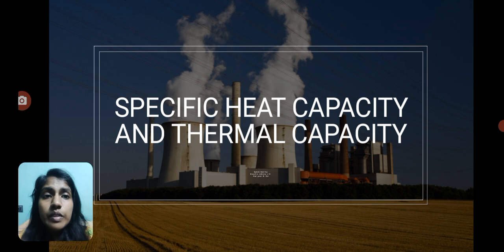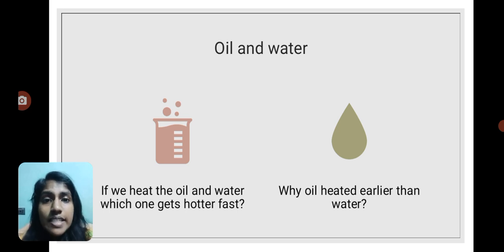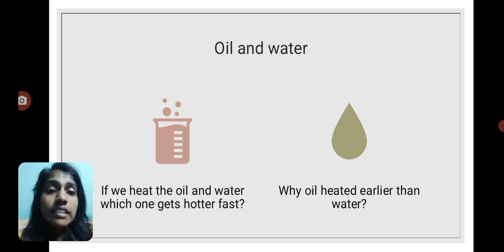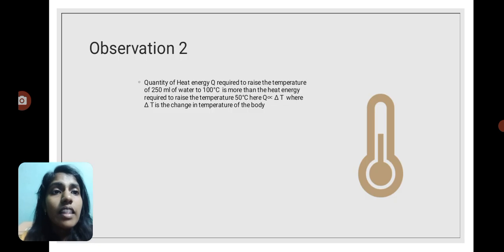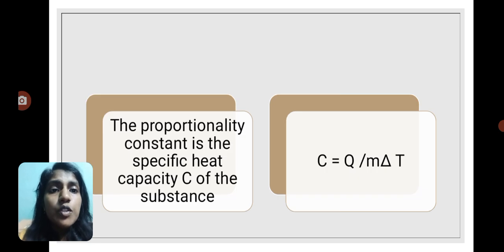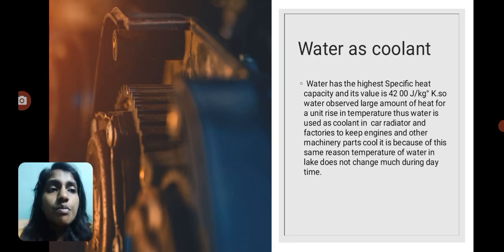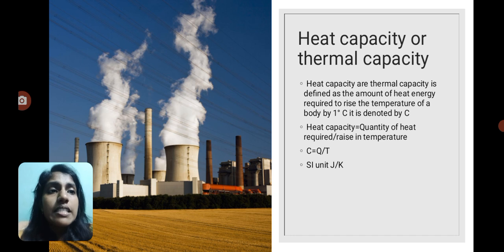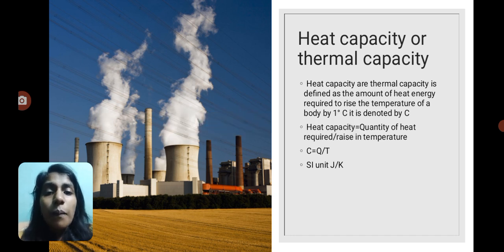Heat Capacity and Specific heat capacity